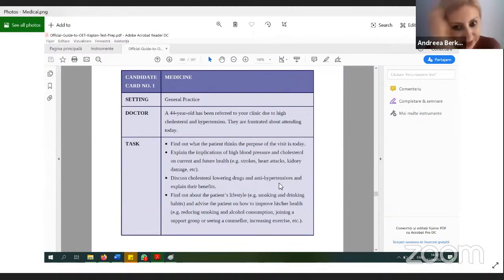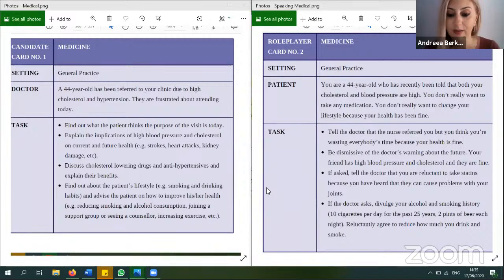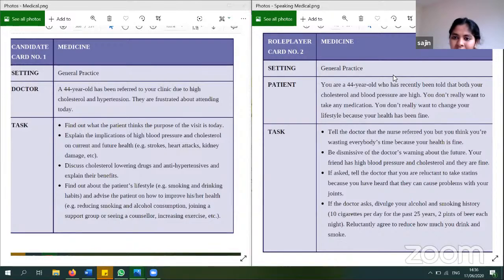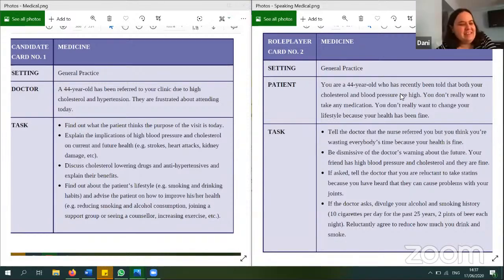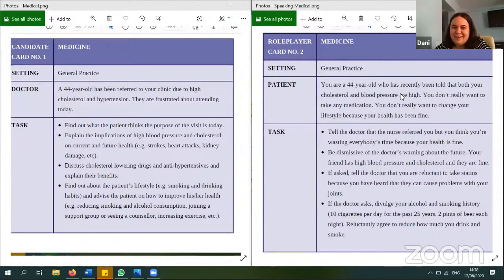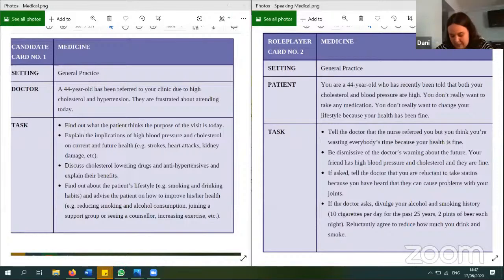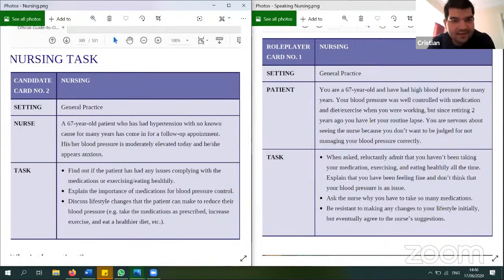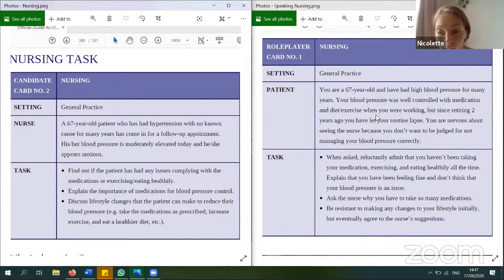Welcome to our FREE OET Speaking class!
Welcome to our FREE OET Speaking class! Medical English for Doctors, Nurses, Pharmacists, and Dentists.
Va rugam sa dati share pentru a ajunge la cat mai multi asistenti medicali si medici!